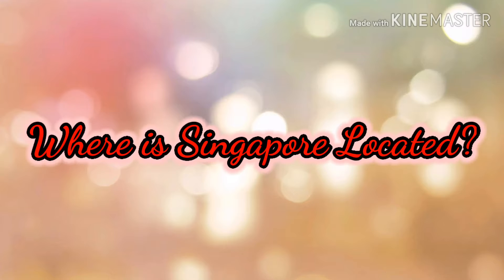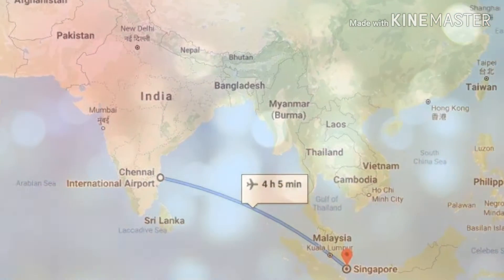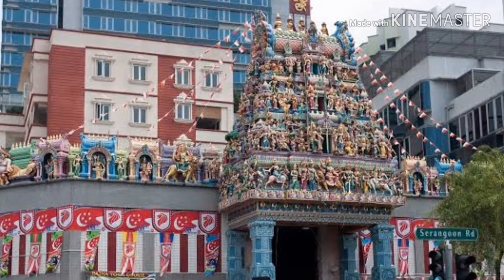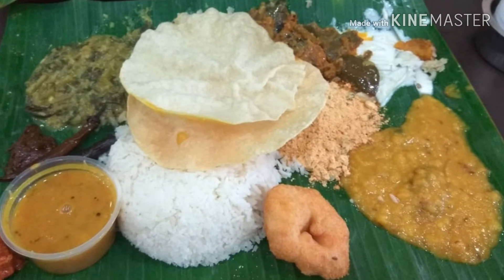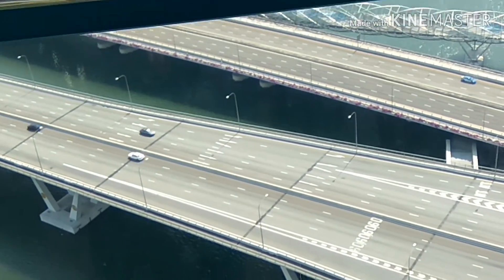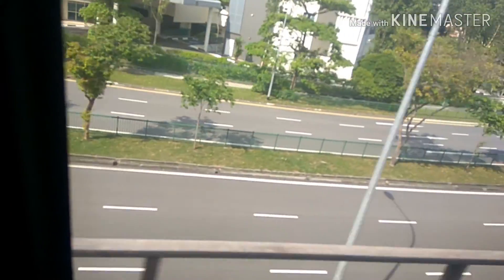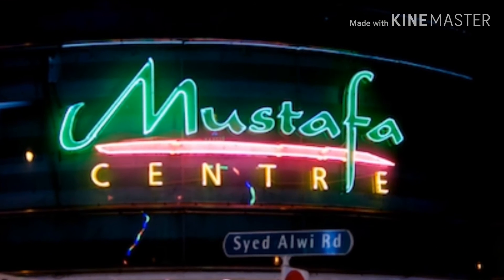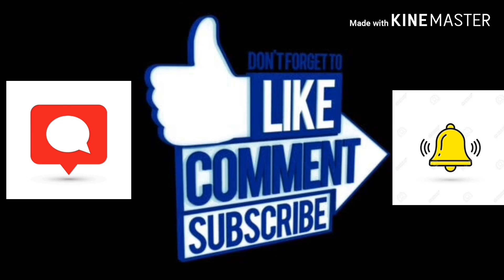Singapore Tourism|Singapore Travel Guide|Singapore Fines|Singapore Tour|Best Time to Visit|Cost|Laws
Hello Friends!

In this video,I will share complete information regarding Singapore be it climate, cost of accommodation, flights,fines etc..

This Video will definitely help all friends and families visiting Singapore with in your budget